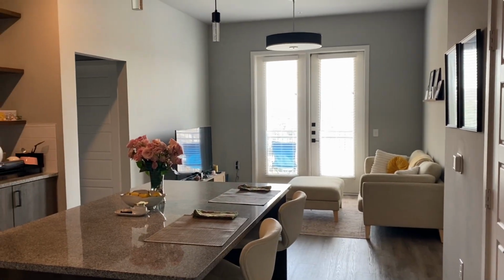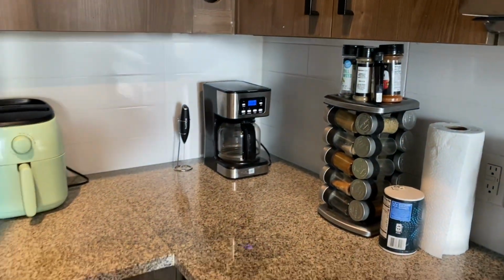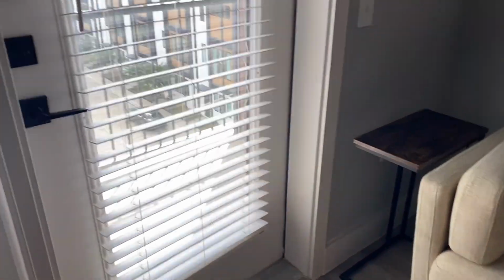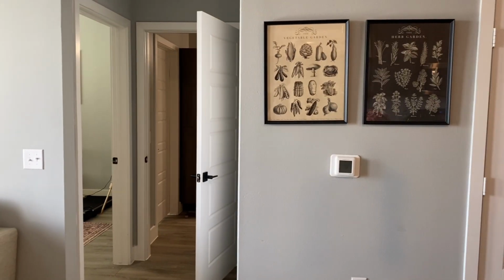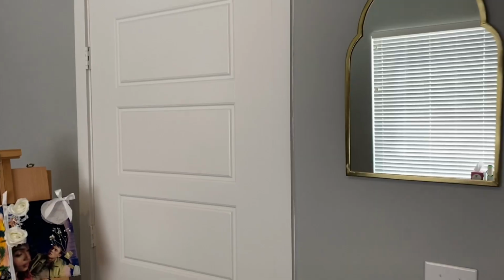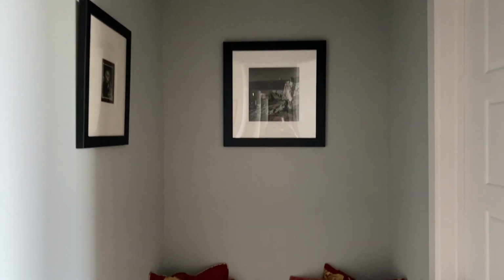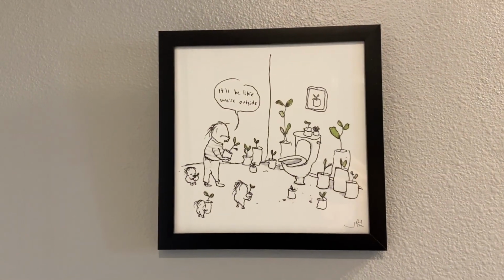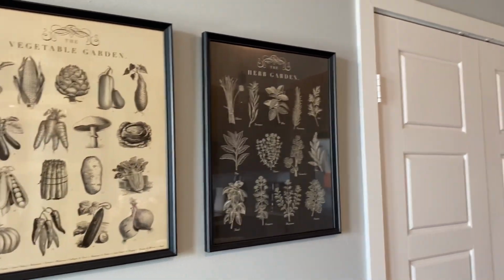Dallas Texas Apartment Tour | 2 bed 2 bathroom | What you get for $2,000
Tour my 2 bedroom, 2 bathroom apartment in Dallas, Texas! This modern unit has a balcony and stunning downtown views. The rent was around $2,000 with 8 weeks free, and the building includes great amenities like a pool, gym, and clubhouse. If you’re looking for Dallas apartment tours, luxury apartment living, or want to see what $2,000 a month gets you in Dallas, this video will give you an inside look at the space and the neighborhood.

Deena's Amazon Picks

All opinions are my own and are honest. That means I make a commission if you purchase the item through my link. Xo